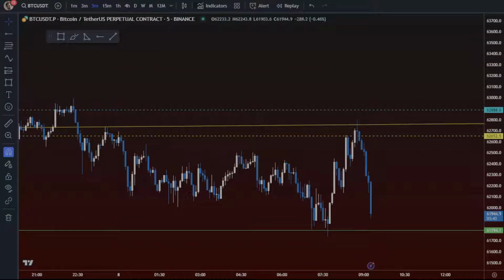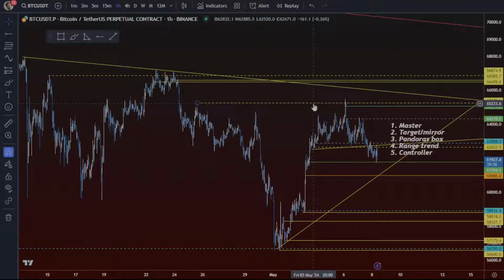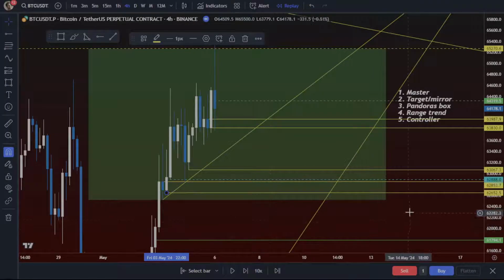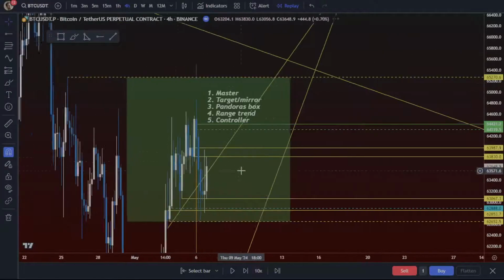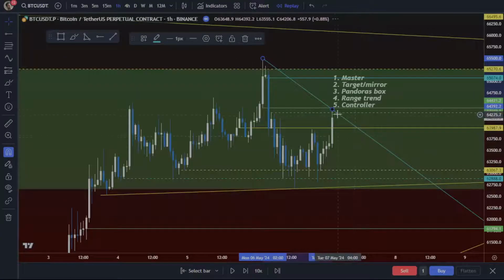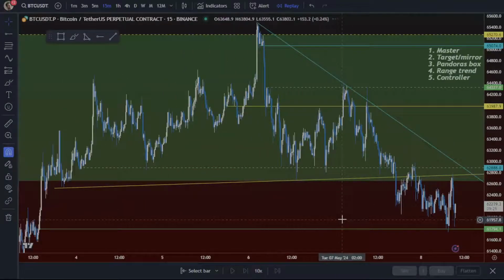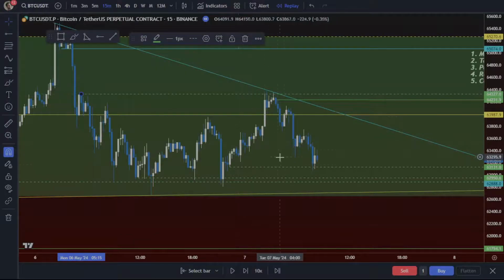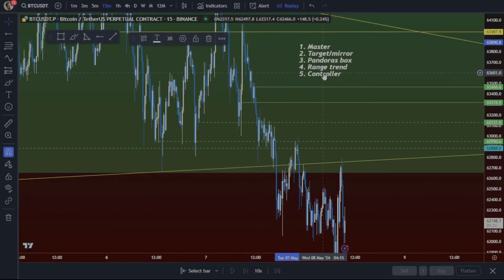Butterfly Effect 2 L37: Masters And Controllers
+ GOOD EXCHANGES

Welcome to Butterfly Effect 2. Today we're going over Masters And Controllers.

Timecodes
0:00